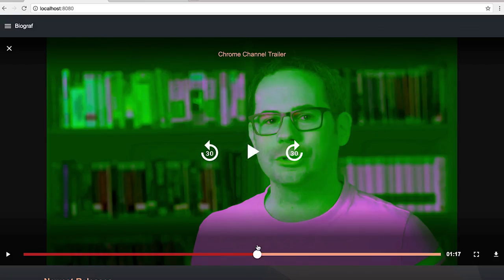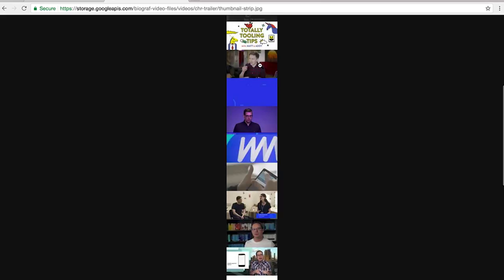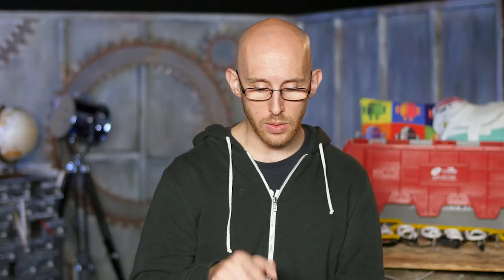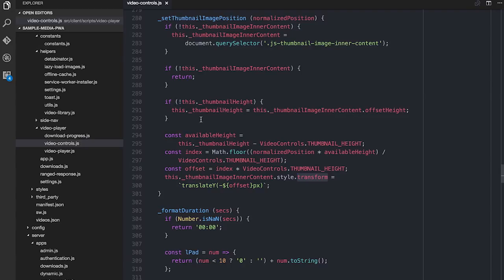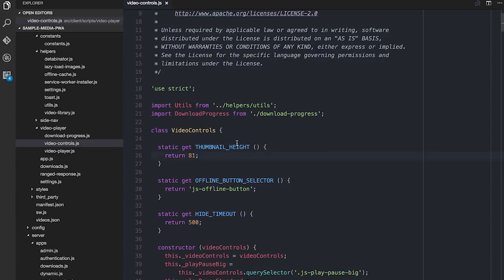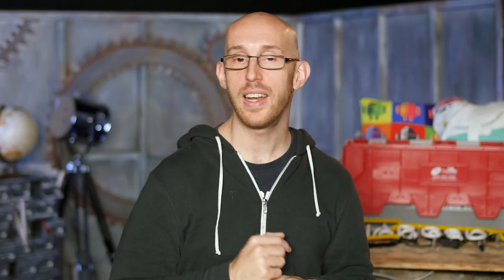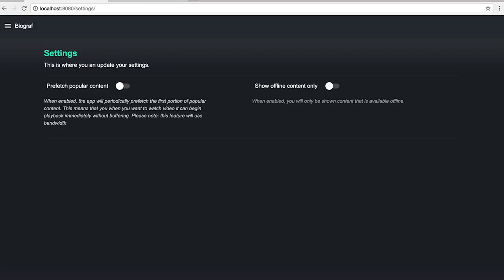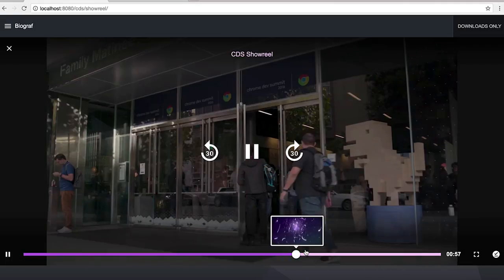Building a Media Player #12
Learn more about the sample video-on-demand media Progressive Web App on GitHub

In Building a Media Player #12 Paul Lewis talks you through the extras that go in to building a media player - such as the scroll thumbnails along the play bar.